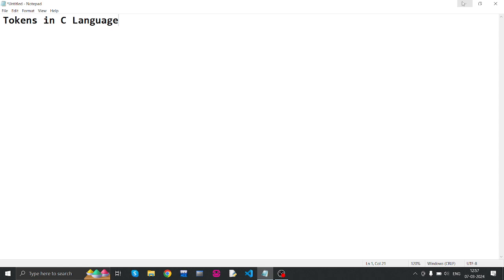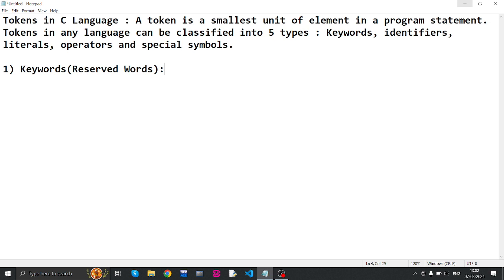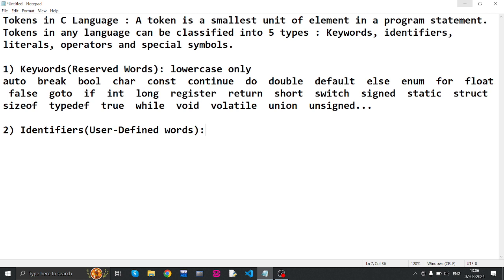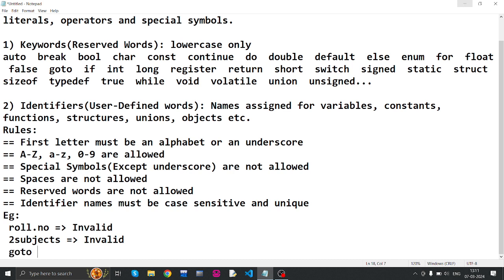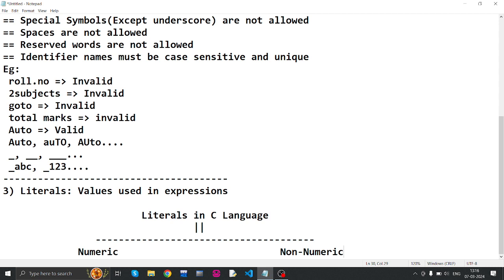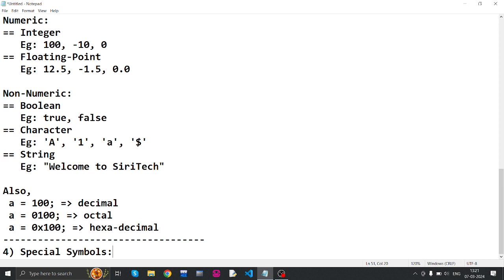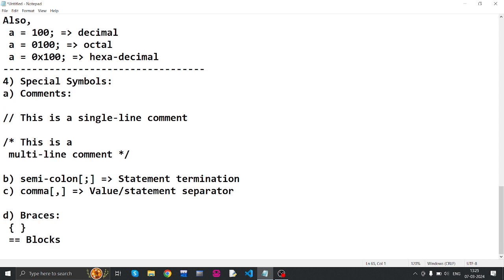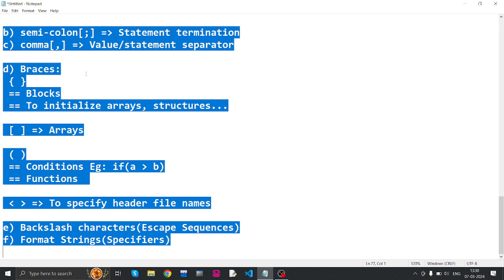C Language || Class 4 || Tokens in C Language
In this video,  we covered concepts like keywords, identifiers,  literals and special symbols used in C programming.